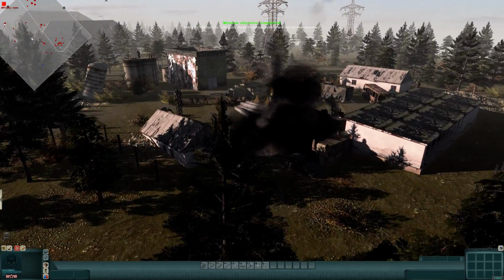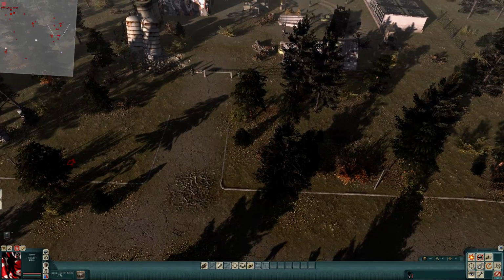Men of War Assault Squad 2 S.A.S vs PRC Stealth mission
Quick mission playing as the British SAS